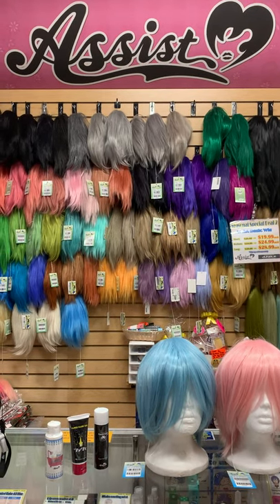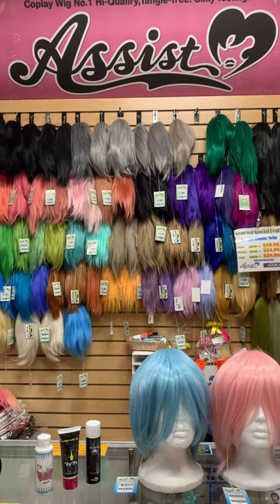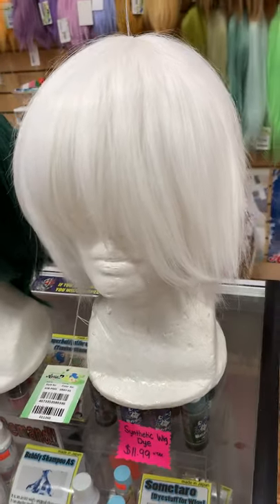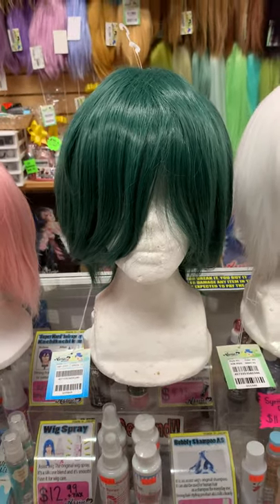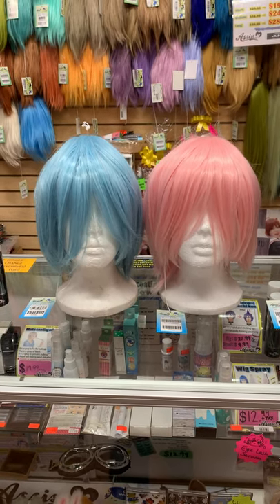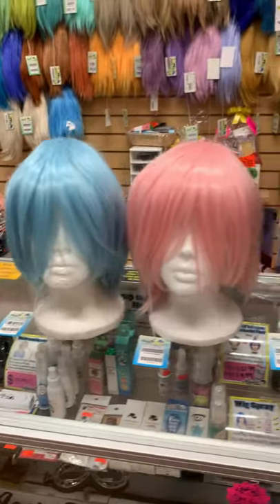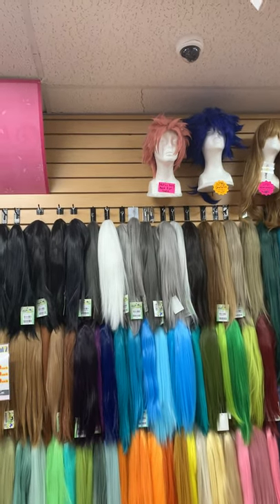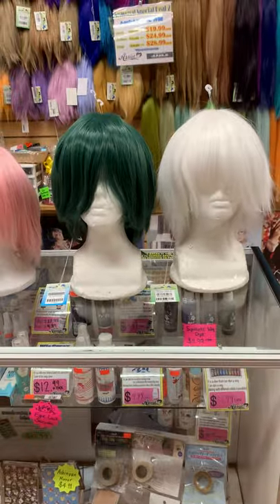Product Introduction “Assist Wig Basic & Basic short”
We will be introducing some of the popular colors from Assist Wig Short series.